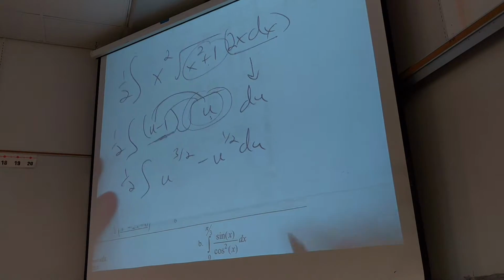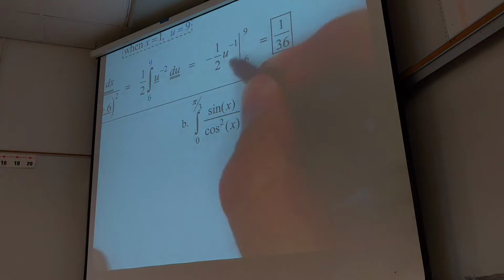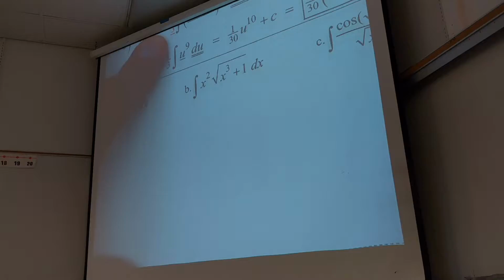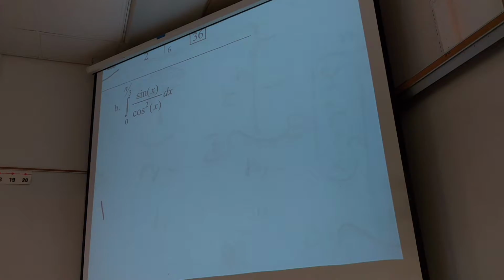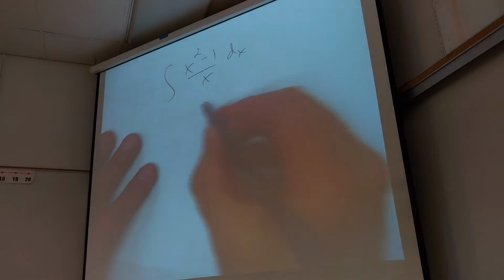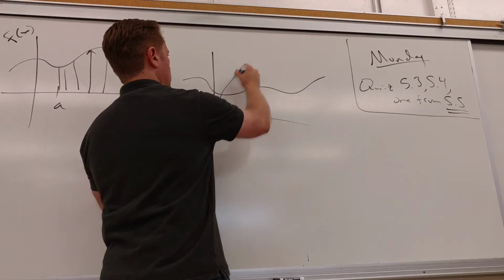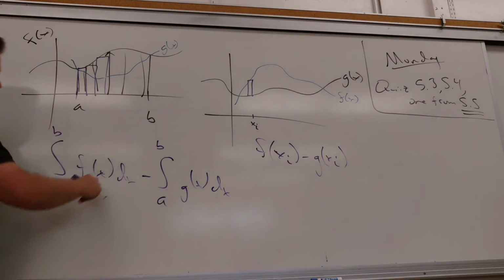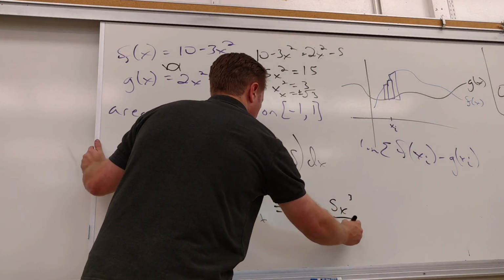Math 180, April 27 Lecture, Part 2 of 2